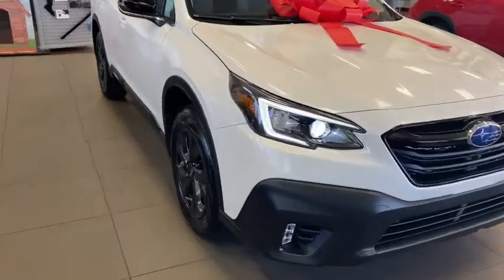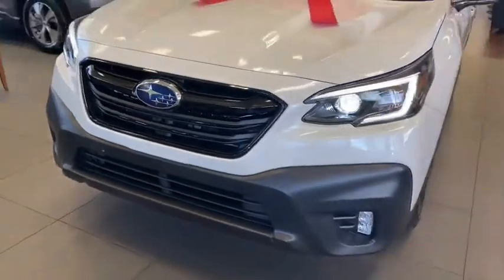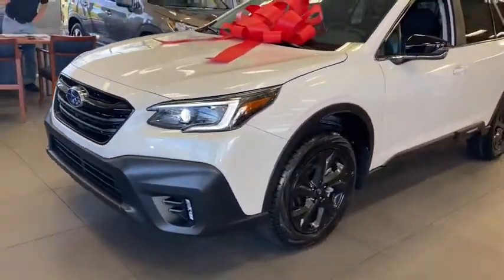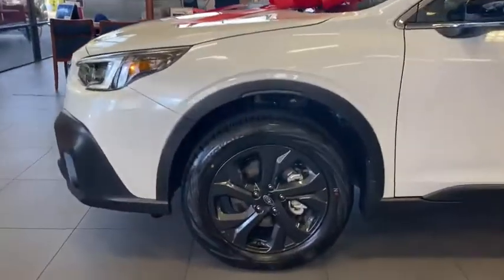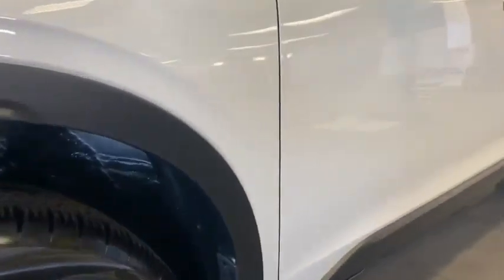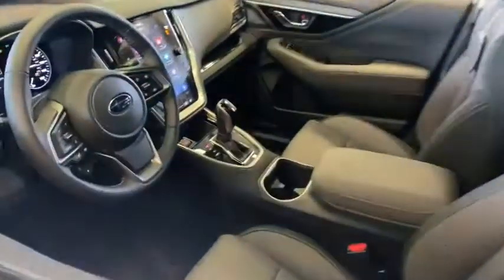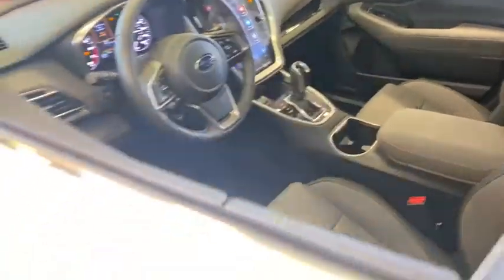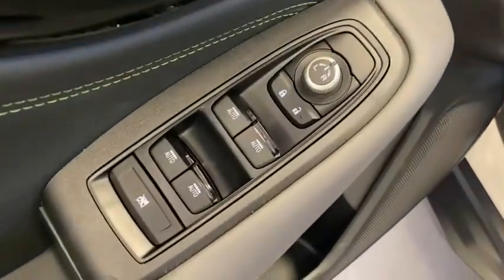2021 Subaru Outback Gainesville, Ocala, Jacksonville, Newberry, Alachua FL M3138486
Crystal White Pearl New 2021 Subaru Outback available in Gainesville, Florida at Subaru of Gainesville. Servicing the Ocala, Jacksonville, Newberry, Alachua, FL area.
2021 Subaru Outback Onyx Edition XT - Stock#: M3138486 - VIN#: 4S4BTGLD6M3138486

This 2021 Subaru Outback Onyx Edition XT in Crystal White Pearl features: Onyx Edition XT AWDbrbr23/30 City/Highway MPG Recent Arrival! 23/30 City/Highway MPGbrbrPrices are plus tax tag title $198 Electronic Filing Fee and dealer pre-delivery service fee in the amount of $899 which charge represents cost and profit to the dealer for items such as cleaning inspecting and adjusting new and used vehicles and preparing documents related to the sale.